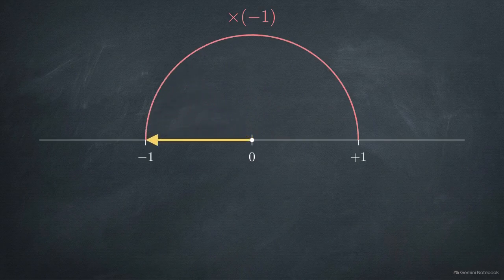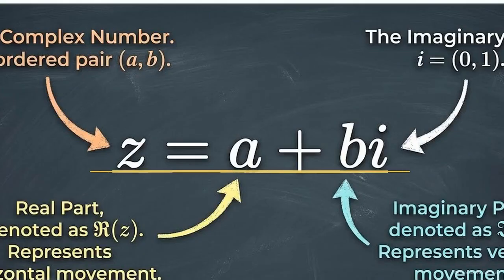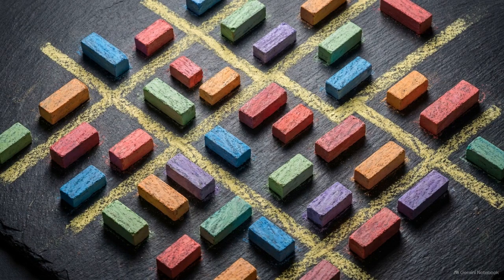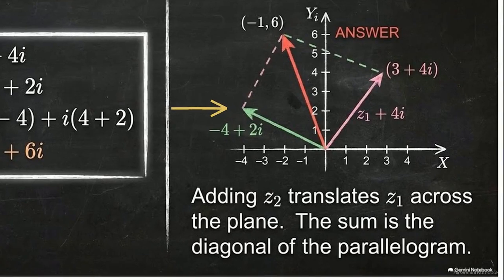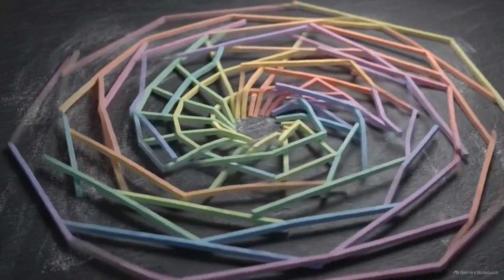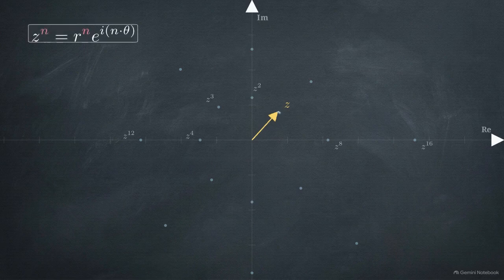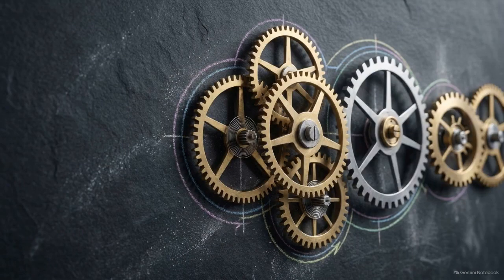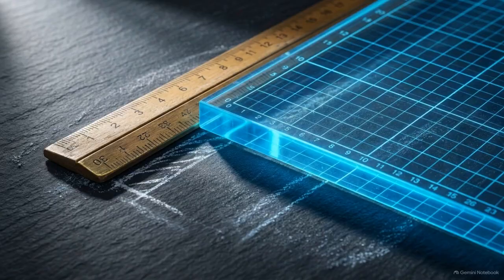Complex Number : Graphical Representation Complex Number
The Argand diagram provides a powerful geometric framework by mapping any complex number z=a+bi as a two-dimensional coordinate point (a,b) or a position vector originating from (0,0) on a graph